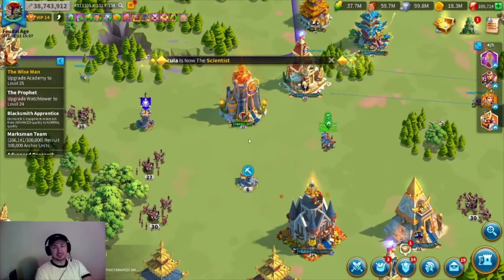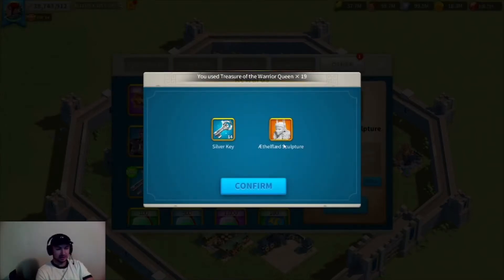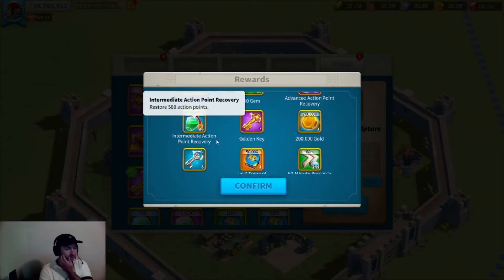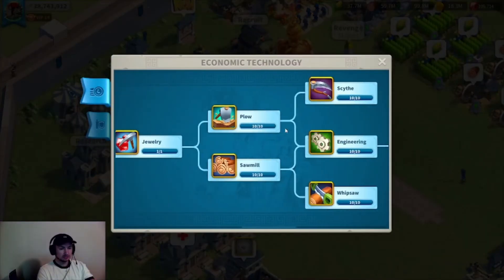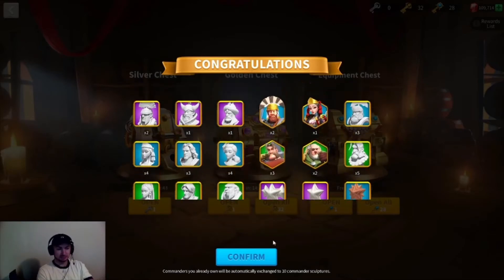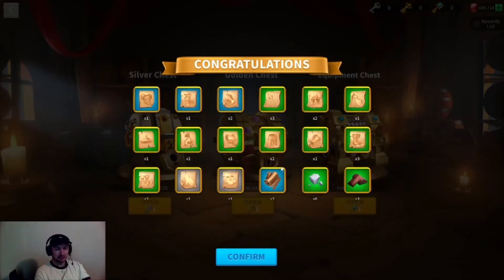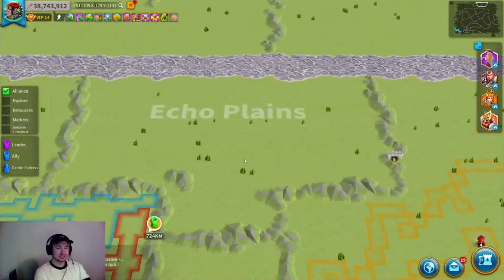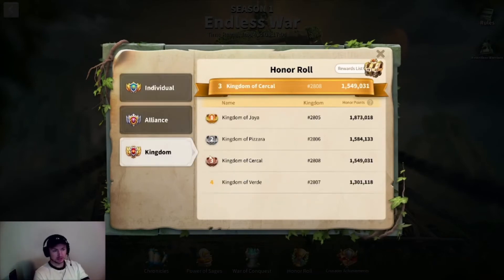Opening Past Glory chests! Rise of kingdom KVK 1 2808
Prepping for t5 by pushing Past glory.